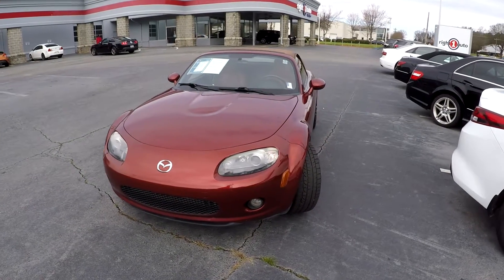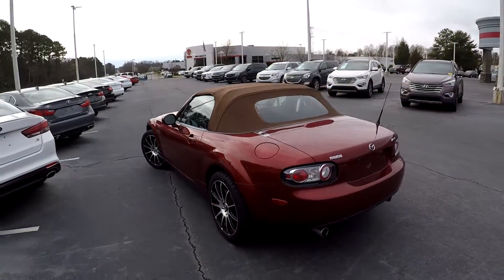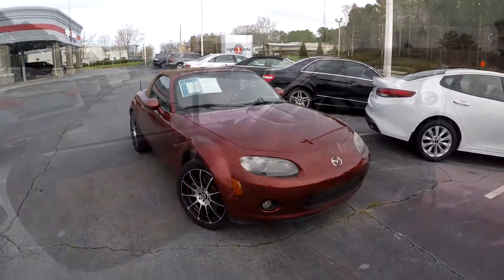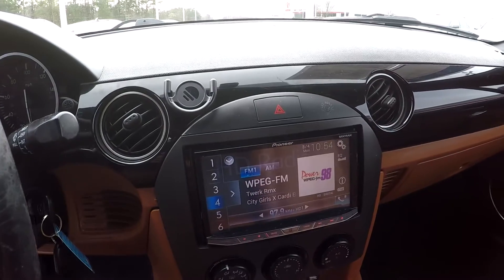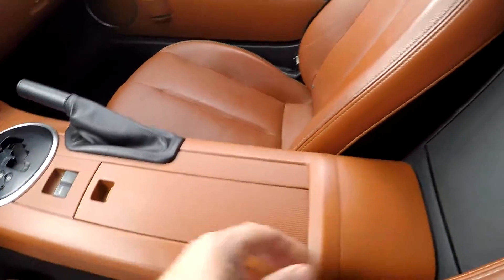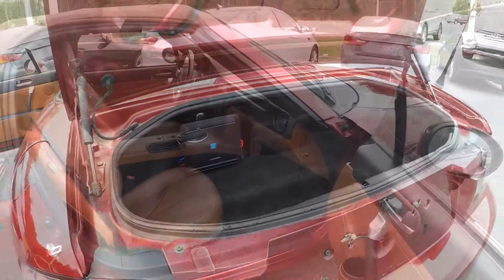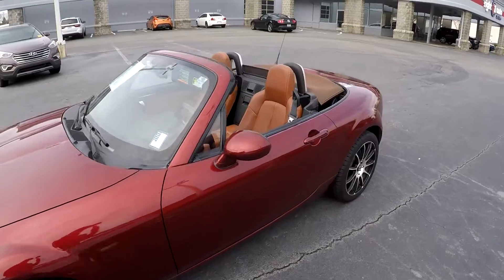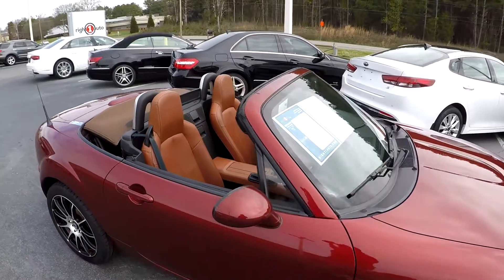Walkaround Review of 2006 Mazda MX5 R02063A